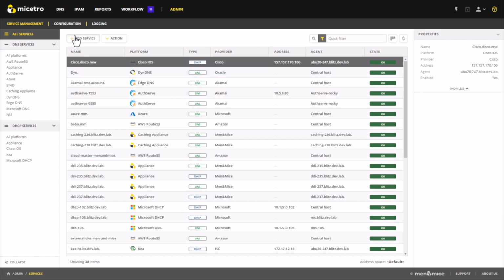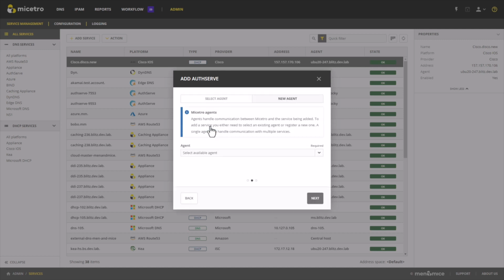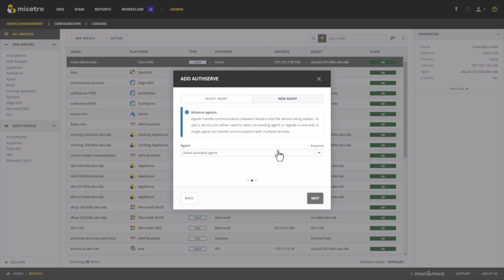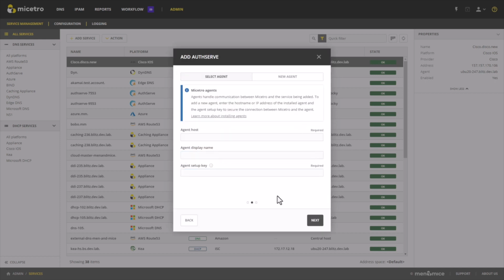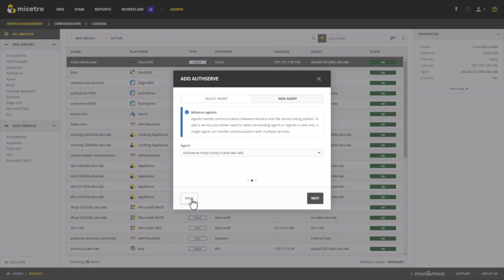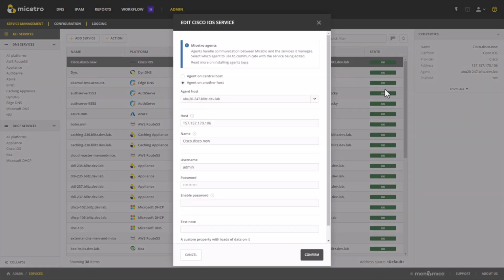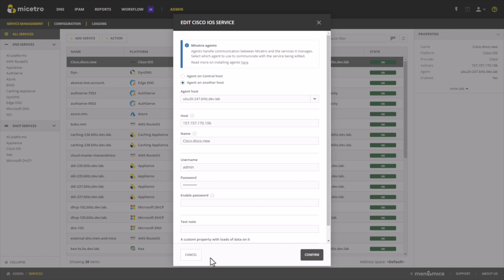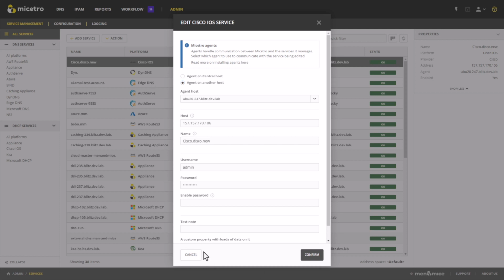Srv Management and AuthServe I Micetro 10.5 Features I Tutorial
The most intuitive orchestration tool for DNS, DHCP, and IPAM that adapts to you and your evolving network. We are very excited to announce Micetro 10.5, which brings more intuitive workflows, preventative and proactive mitigation.

One of our brand-new capabilities is the Akamai AuthServe Integration –
A new service agent which allows users to easily integrate with their on-premises AuthServe DNS server. This new agent sets the foundation for onboarding new DNS/DHCP integrations quickly with Micetro. Along with this integration is the ability, as with other DNS servers, to use only one agent to act as a proxy to connect to multiple AuthServe DNS servers.